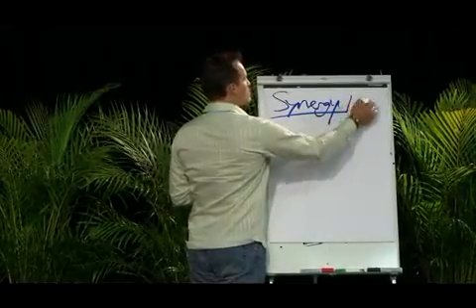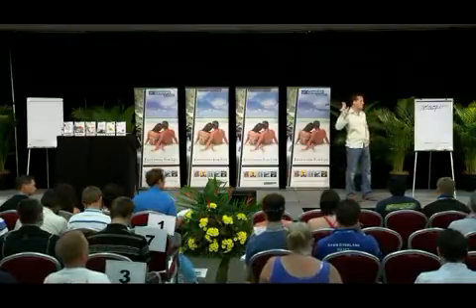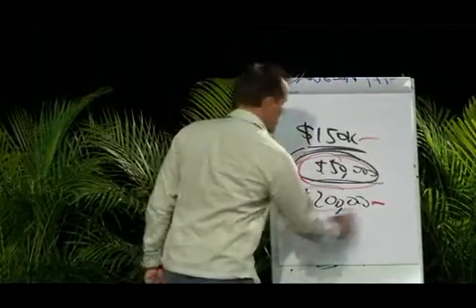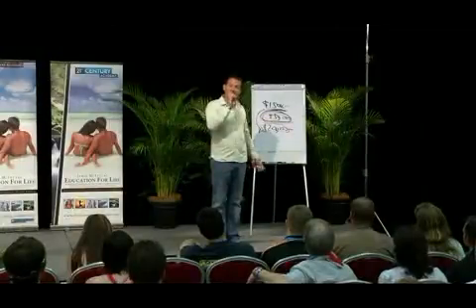dvd10 1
21st Century Education